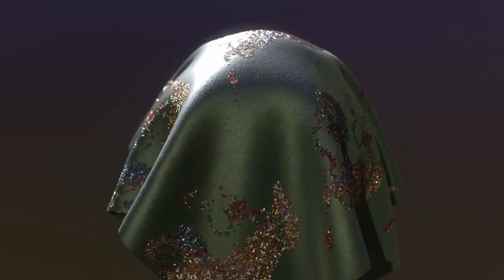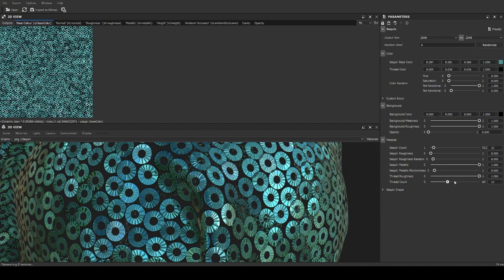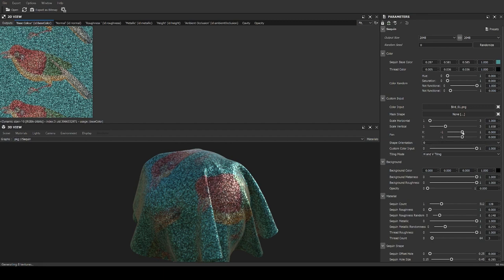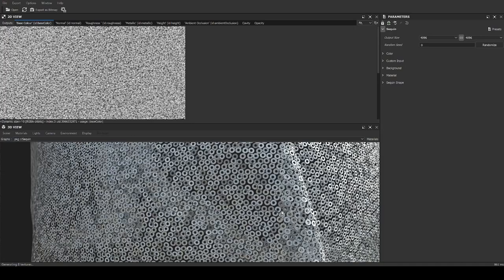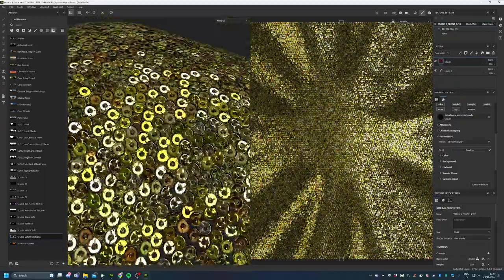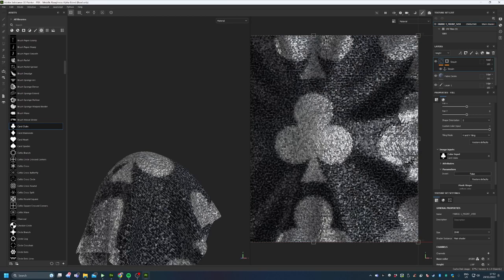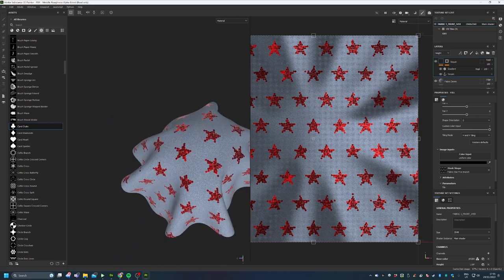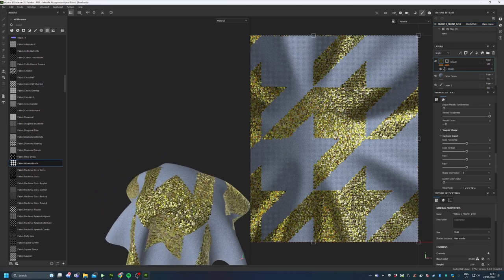Sequin v2 Tutorial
In this quick tutorial I explain how you can use the Sequin v2 shader I've made available in my store.

Substance player download